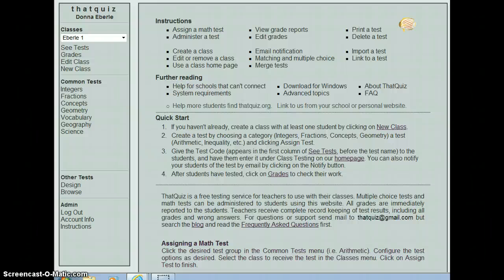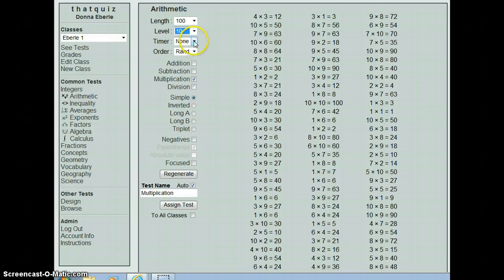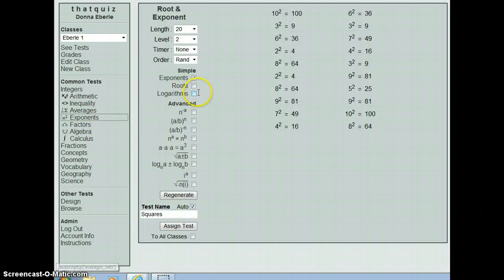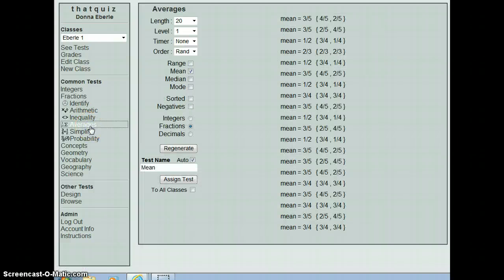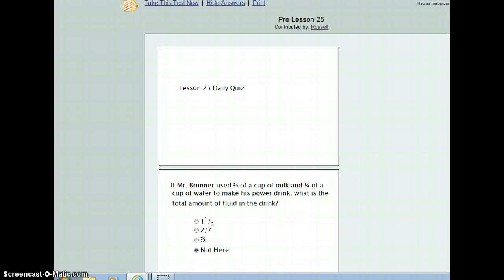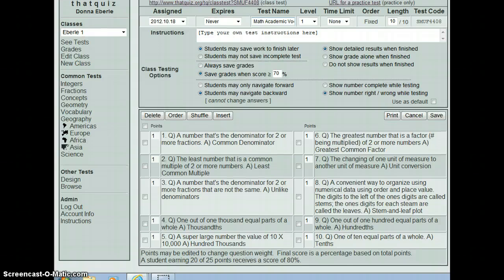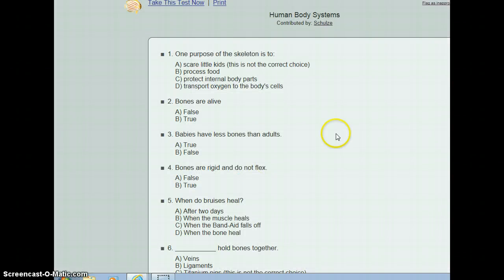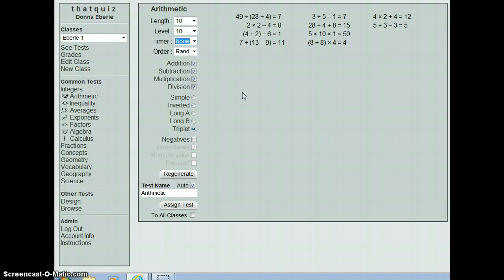That Quiz Instructions for Teachers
How to use That Quiz